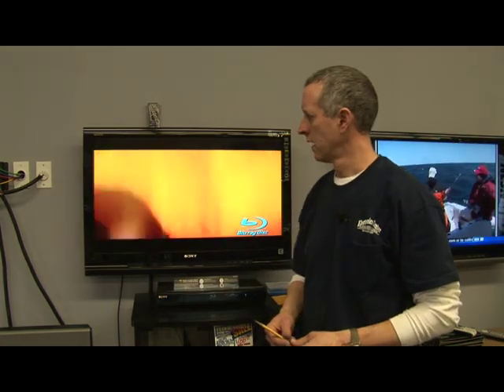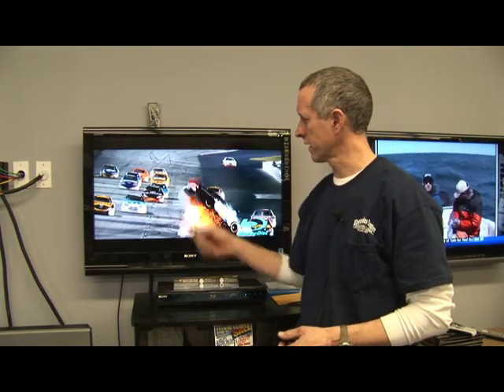TV & Electronics : What Is 1080P?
The designation 1080P refers to the amount of lines that make up a screen, thus there are 1,080 lines of progressive scanning on a TV that is 1080P. Discover the differences between 1080P and 1080I with help from the owner of an electronics store in this free video on television definition.